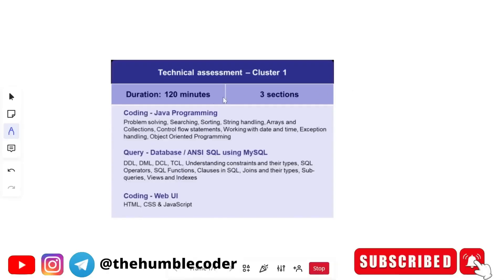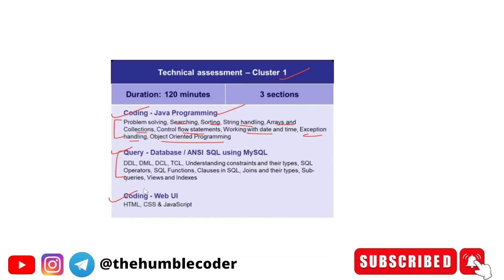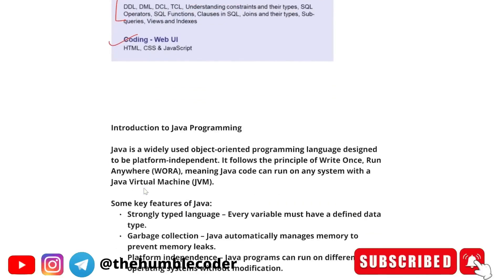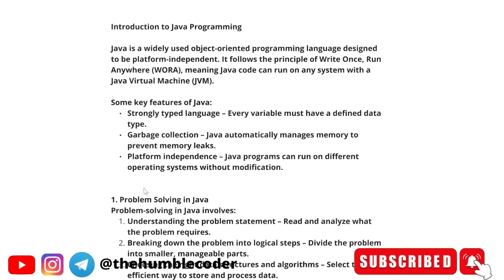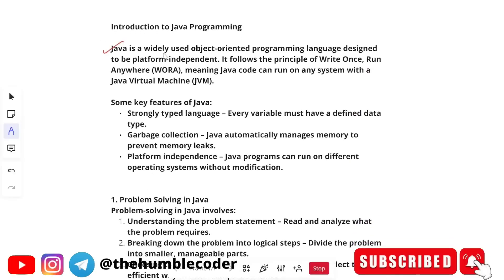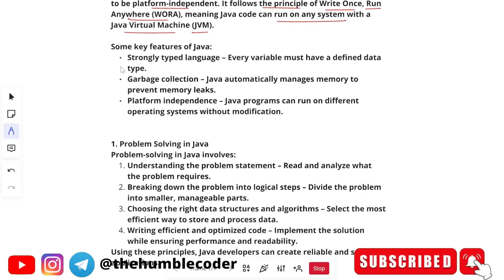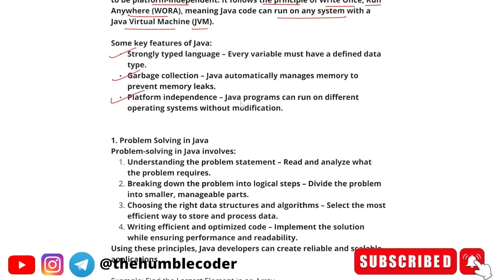🔥Cognizant GenC Technical Assessment Cluster 1 | Java Coding and Programming Full Prepration